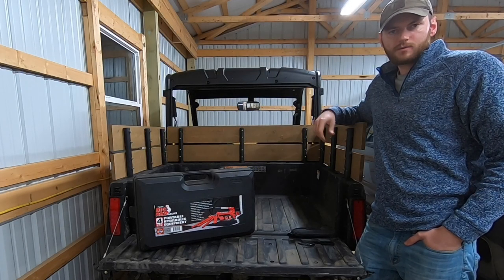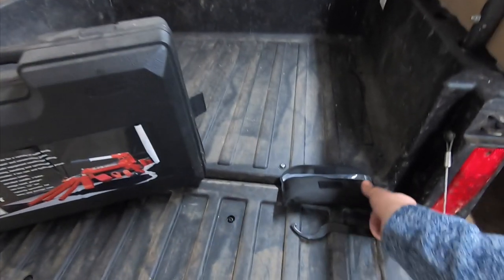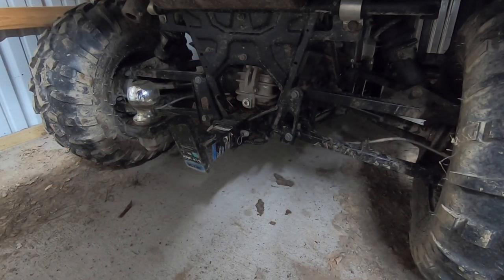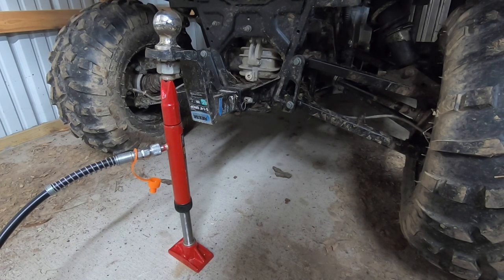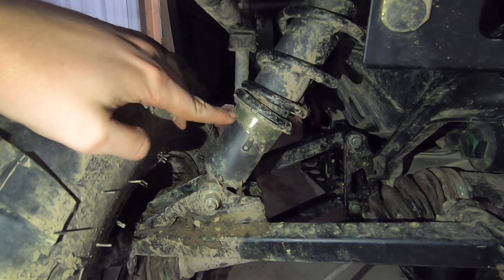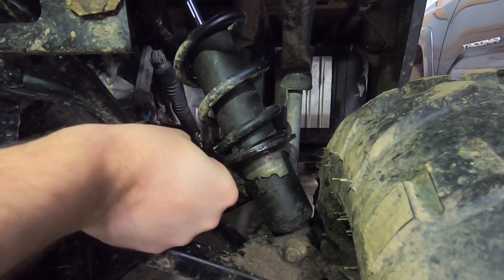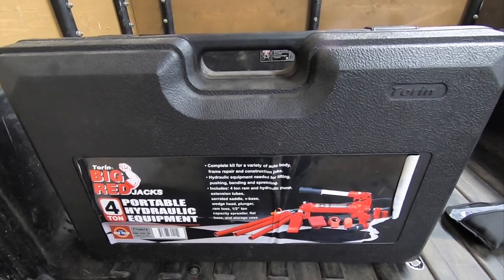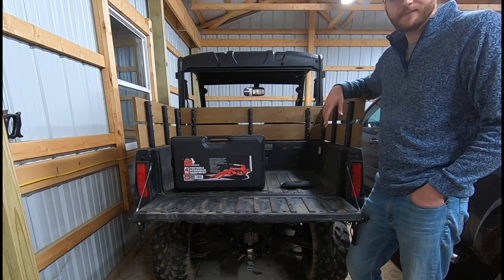#16 Increase your UTV PAYLOAD - Polaris Ranger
How to adjust the preset spring settings on the Polaris Ranger to increase your payload